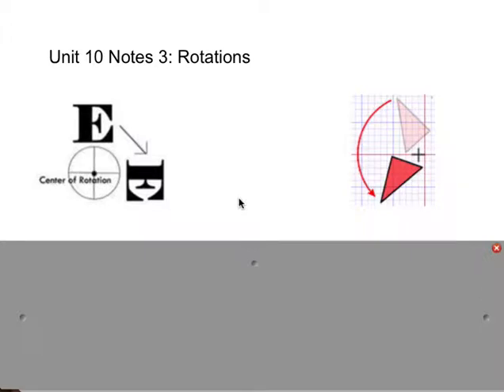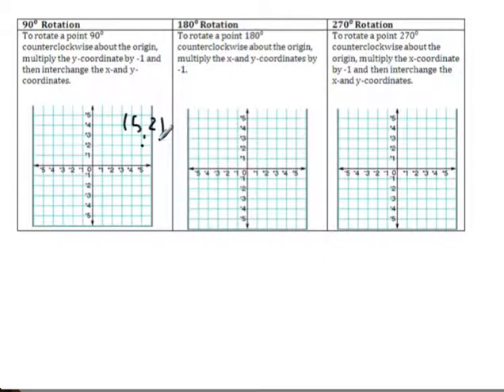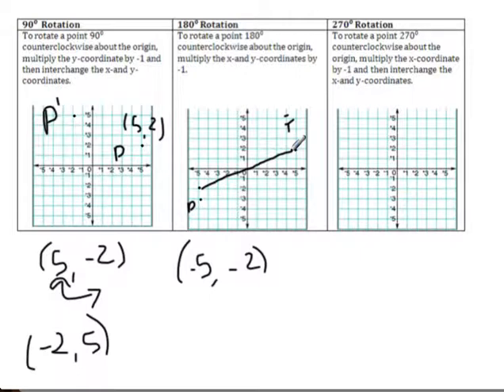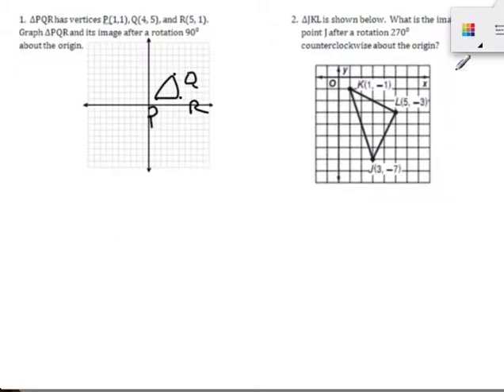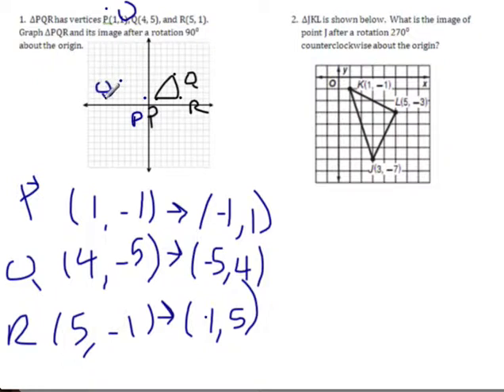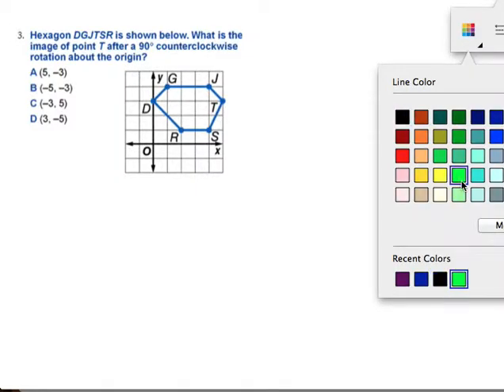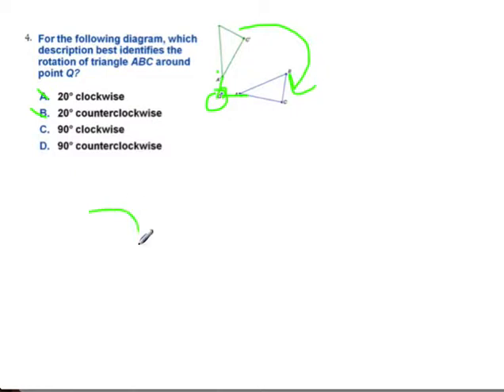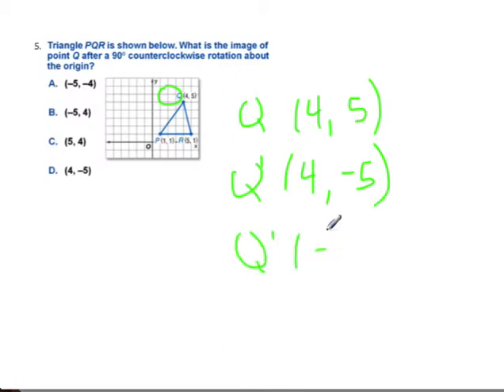Unit 10 Notes 3 Rotations